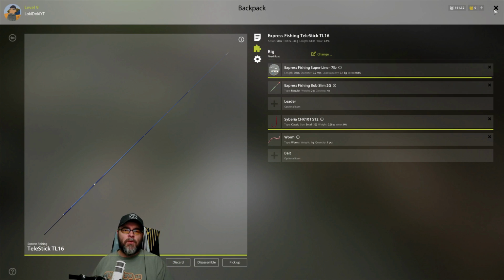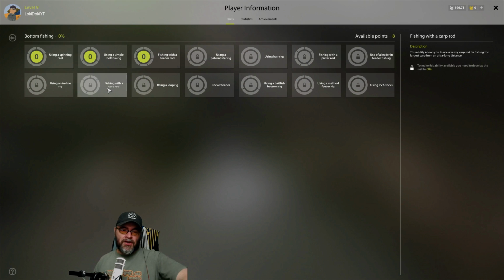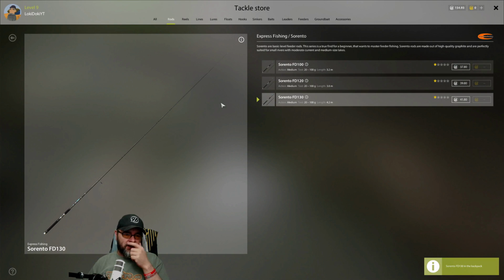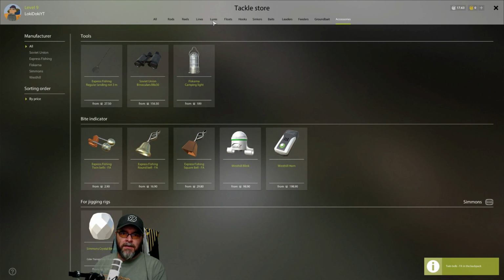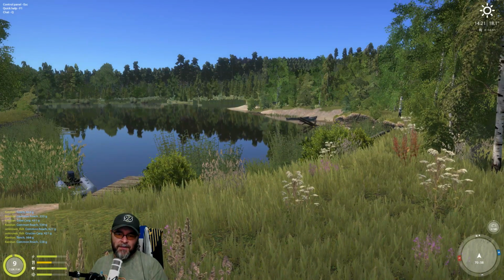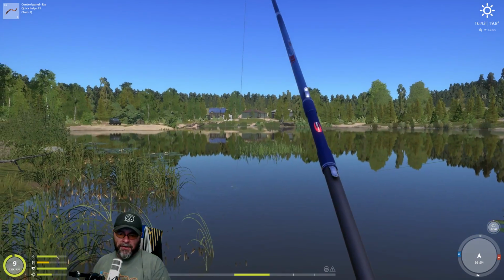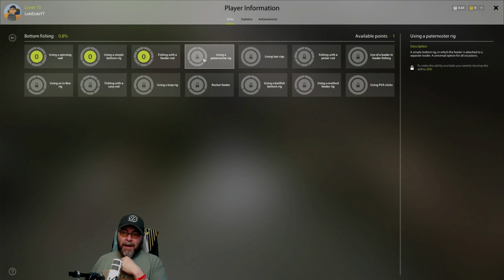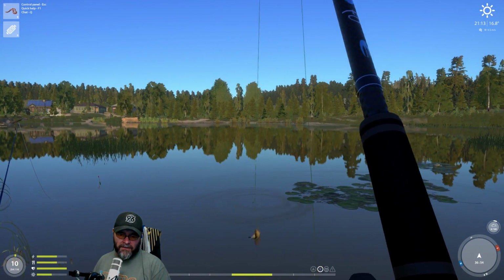Russian Fishing 4 Guide Part 3 - What to buy First + Feeder Fishing Tutorial - Fishing PC Game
Welcome to my Beginners Guide/Tutorial for the Russian Fishing 4. The ultimate fishing simulation game, that is also free to play. the game was recently released on Steam for PC.

In part three of the RF4 guide, I talk about what you should buy first, including rod, reels, line and type of fishing. I also go through the basic guide of feeder fishing in the game on mosquito lake

Make sure to join the Loki Doki chat once you join the game for more help, you can also find me streaming the game over

You can even show off your big catches and get help over on our Discord Channel

Here is a link to the official game how to guide

For more Games, Guides, Tutorials, Saves, Experiments make sure to subscribe and feel free to make any suggestions for the channel or videos you would like to see in the future.

Send me Stuff for my Mailbox Opening Videos:
Kilkeel
Newry
BT34 4FB
United Kingdom